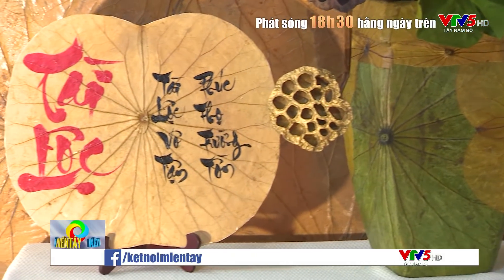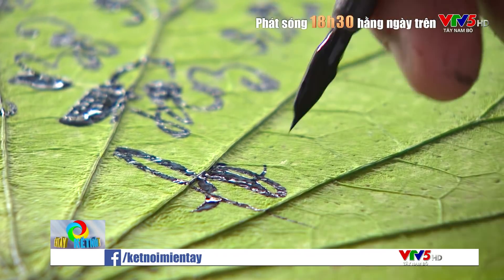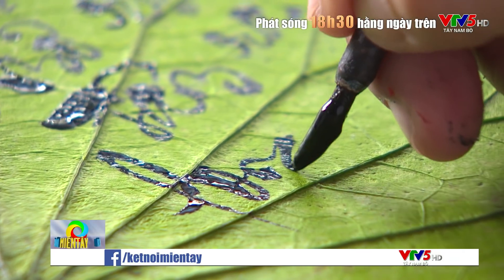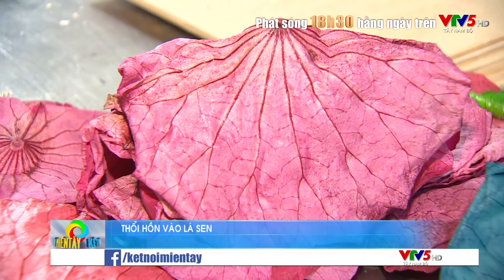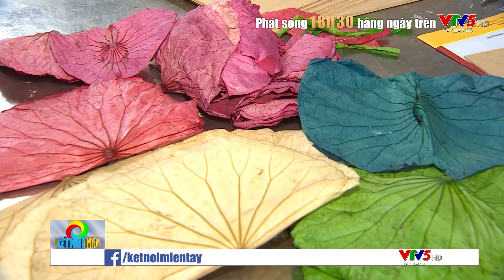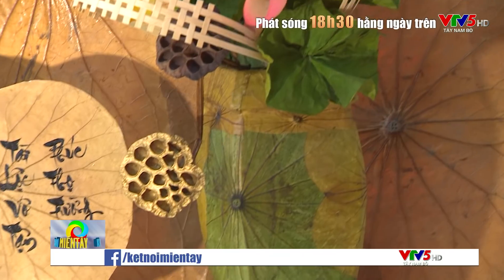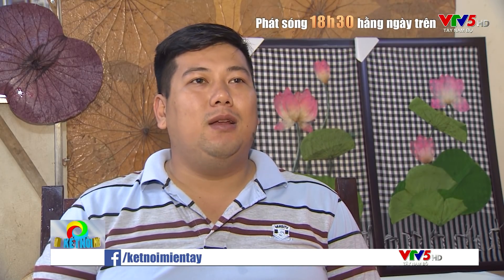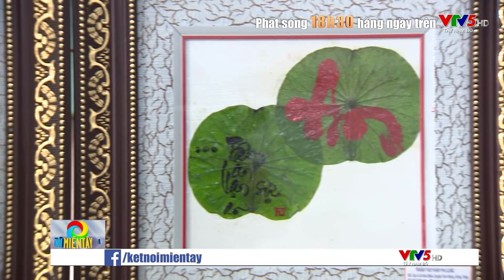THỔI HỒN VÀO LÁ SEN | VTV24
THỔI HỒN VÀO LÁ SEN

 ► Kênh Youtube Chính Thức của Trung tâm Tin tức VTV24 - Đài Truyền Hình Việt Nam